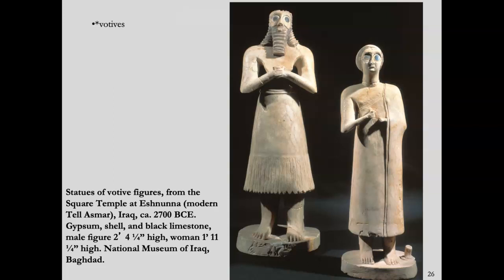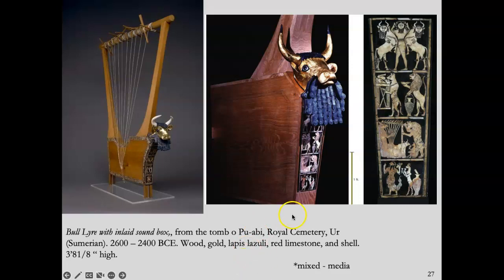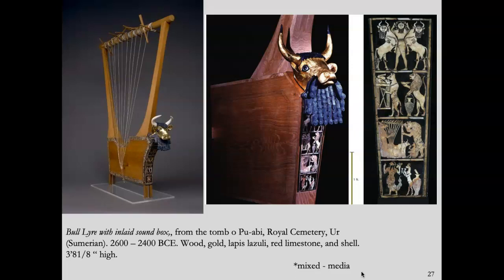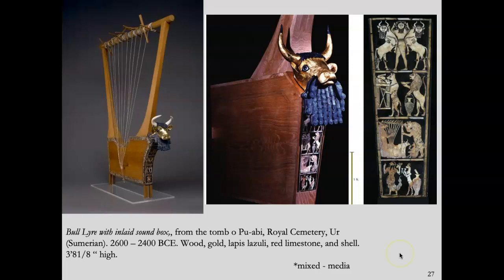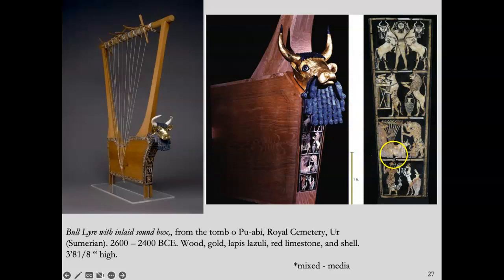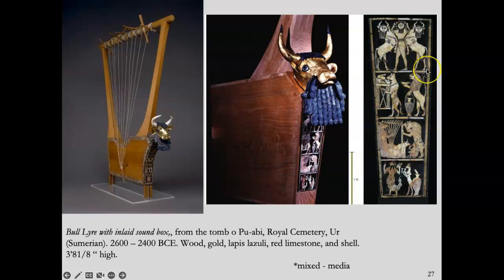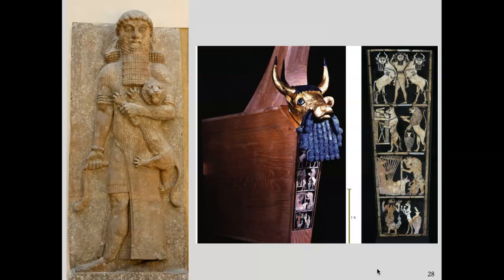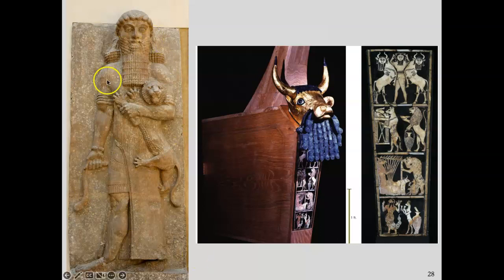Recording #18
Bull Lyre